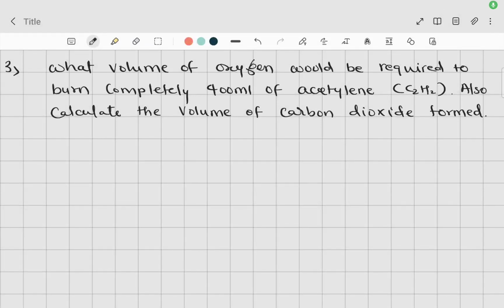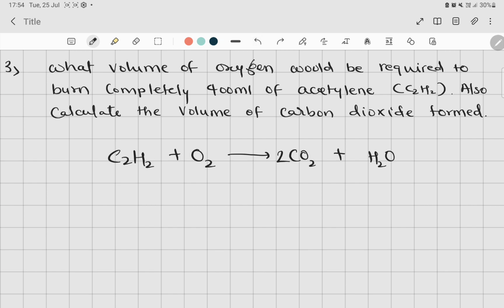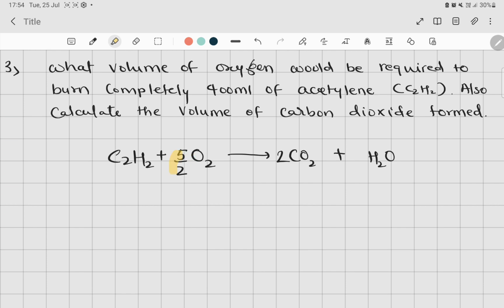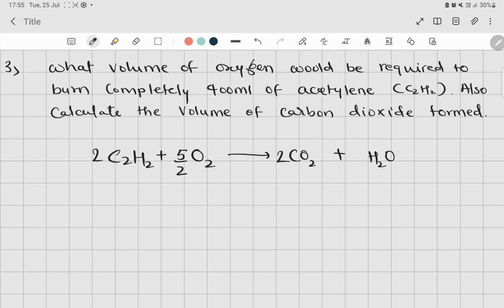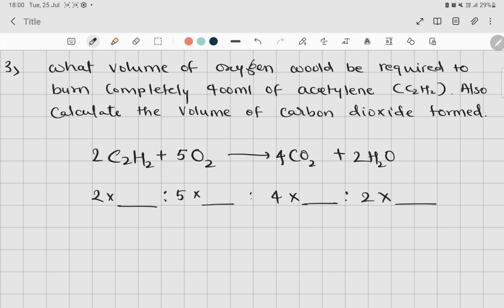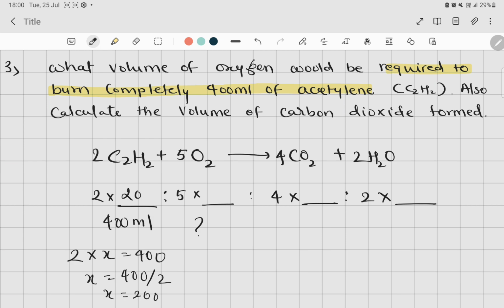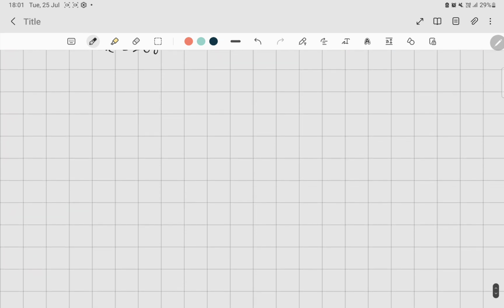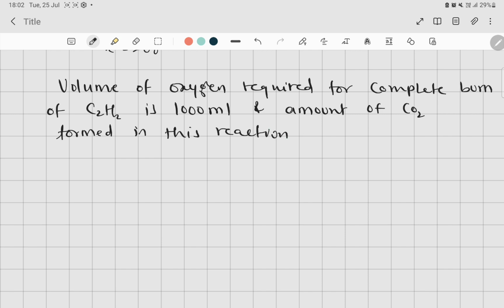3. Gay Lussac's law - ICSE(10)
"What volume of oxygen would be required to burn completely 400 ml of acetylene (C2H2). Also calculate the volume of carbon dioxide formed." Every problem has solution : )